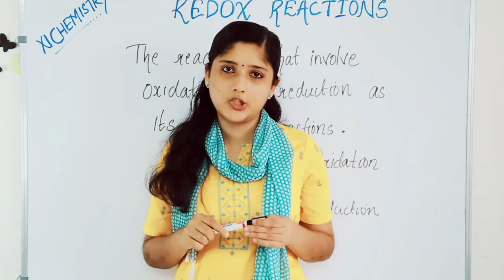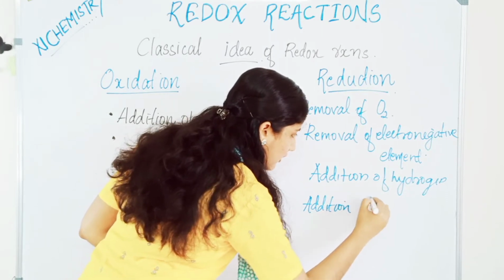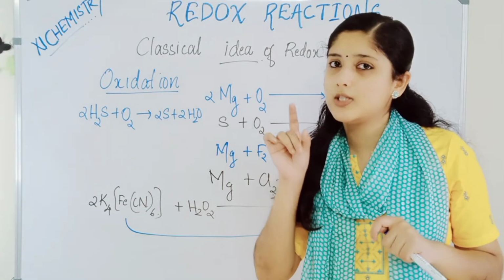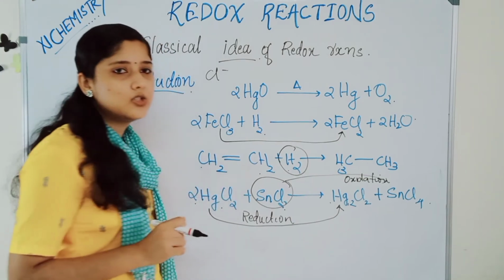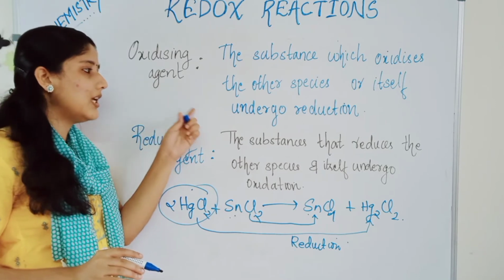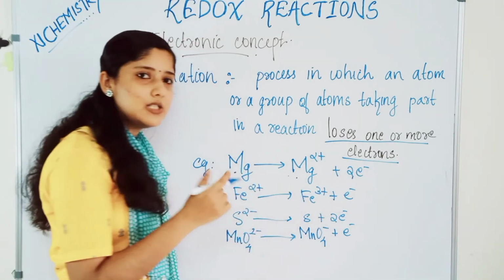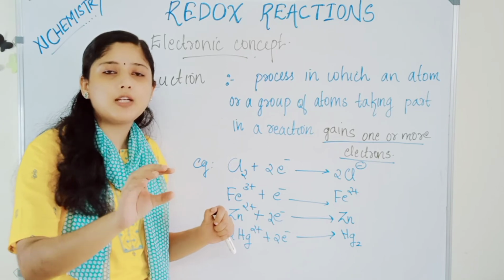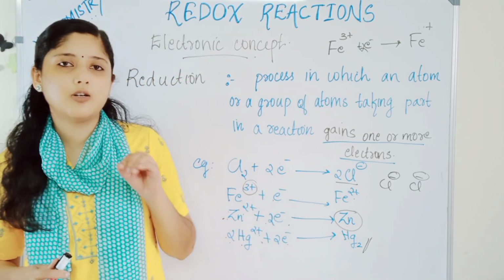REDOX REACTIONS | PART 1| NCERT CBSE | XI CHEMISTRY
Dear students,
We are starting a new chapter REDOX REACTIONS. In this video we will discuss about Oxidation and reduction, both classical idea and electronic concept .
Hope you understood the class.